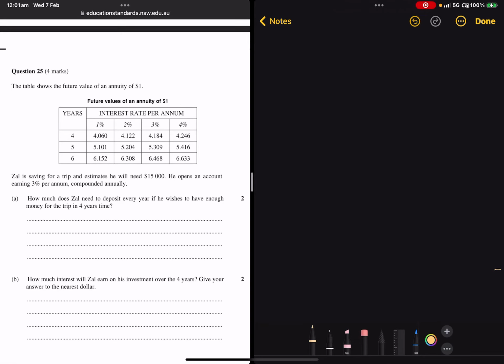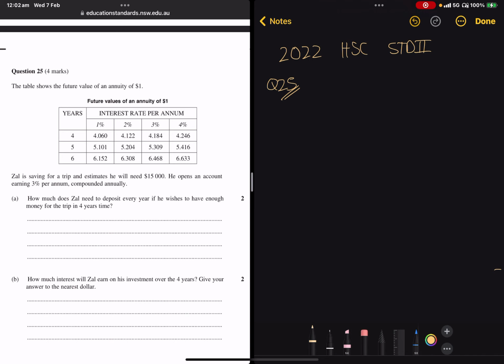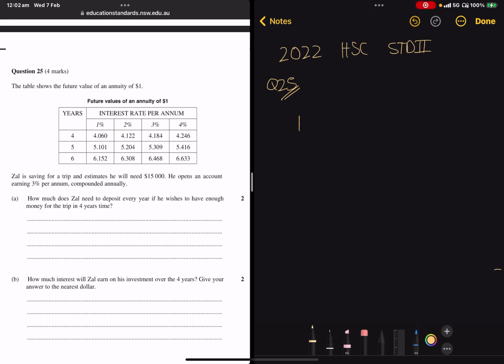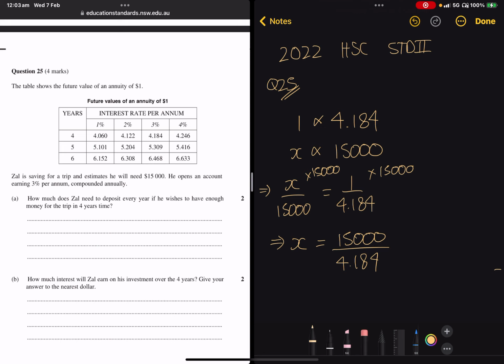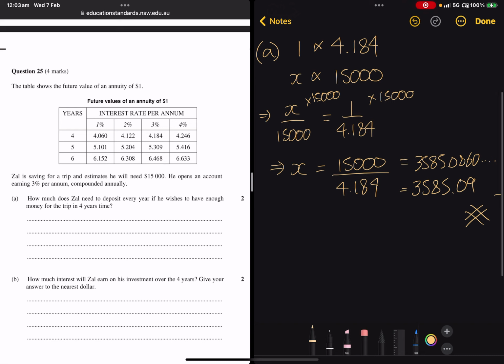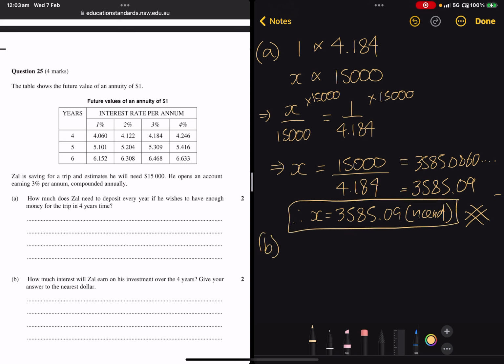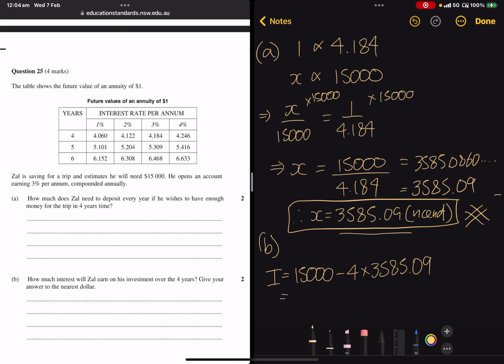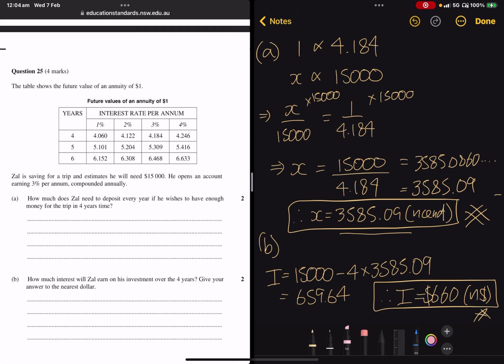2022 HSC Mathematics Standard 2/General 2 Paper Q25 a/b Solution